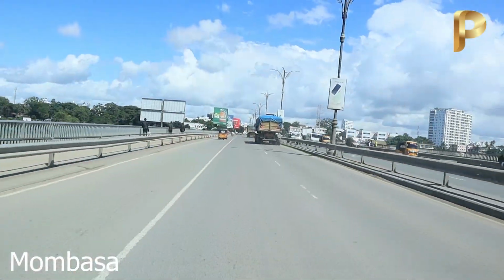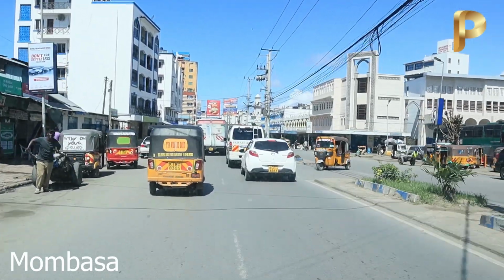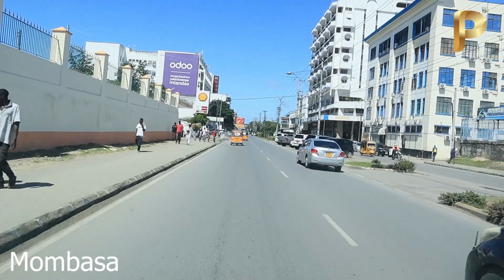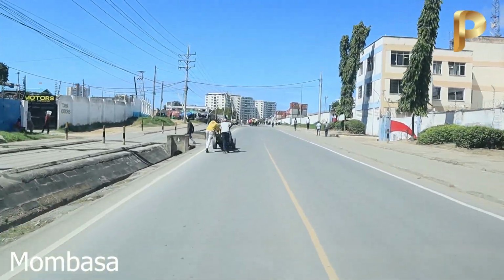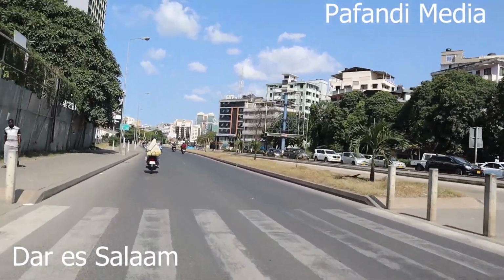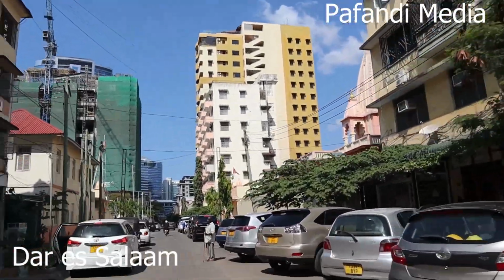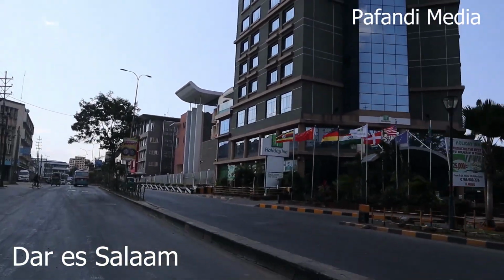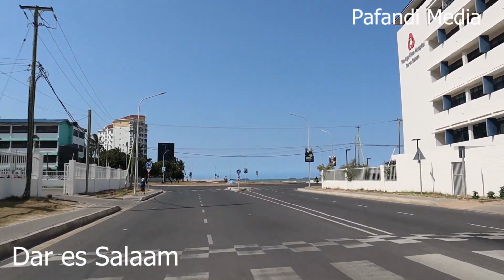Which city is more developed? Mombasa Ke or Dar es salaam Tz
Rediscover Africa through lifestyle, culture, entertainment, tour and travel within the continent and beyond.